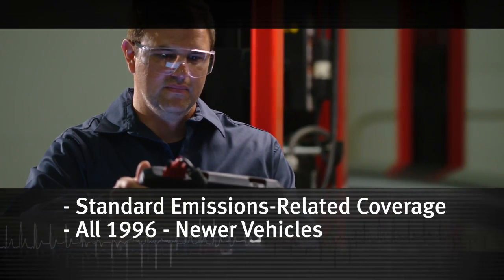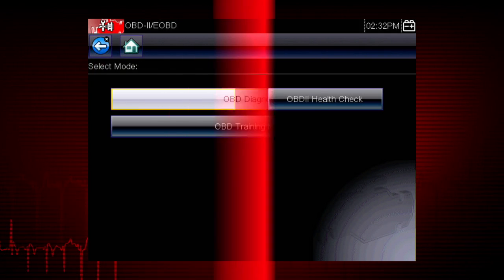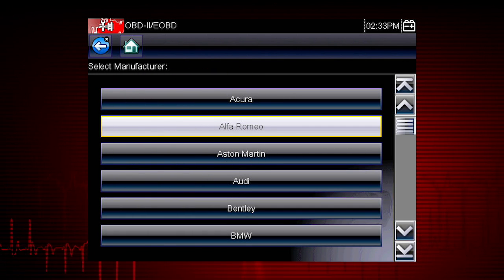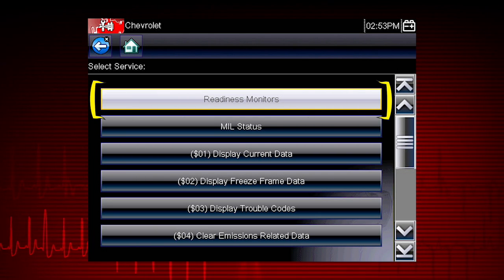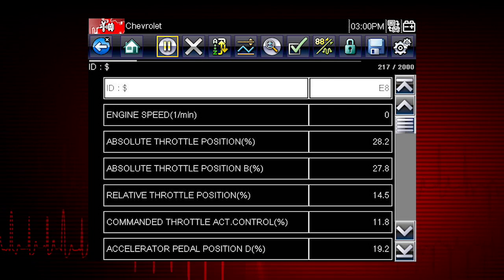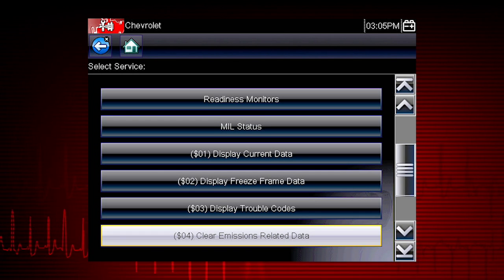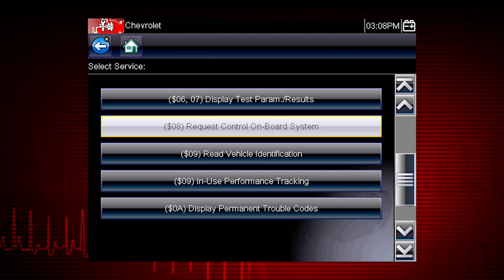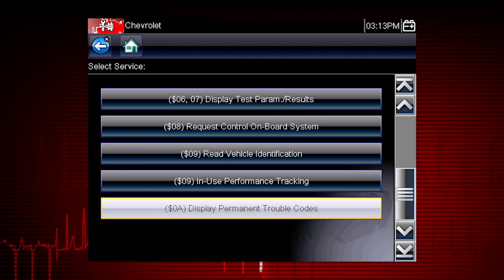Global OBD-II : ETHOS® Tech (Pt. 6/7) | Snap-on Training Solutions®